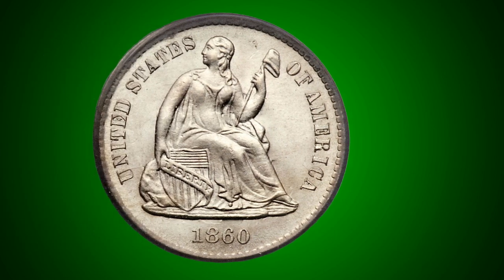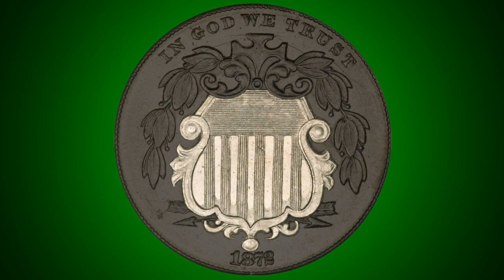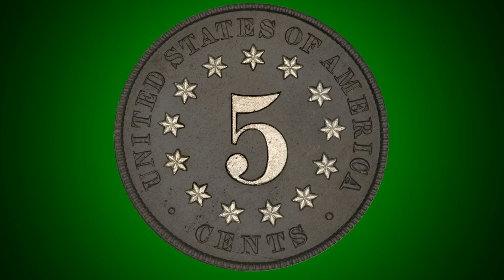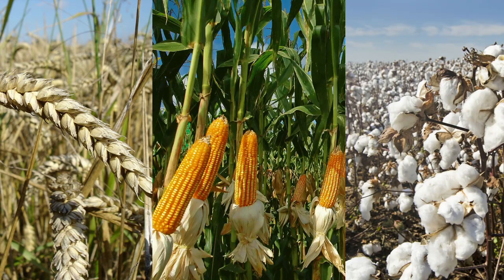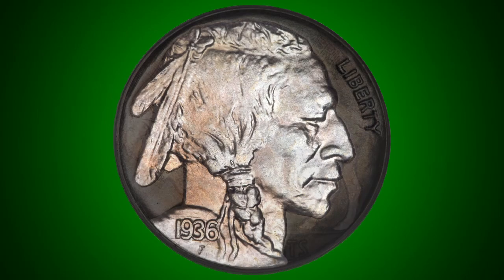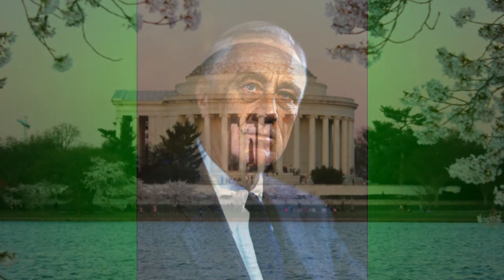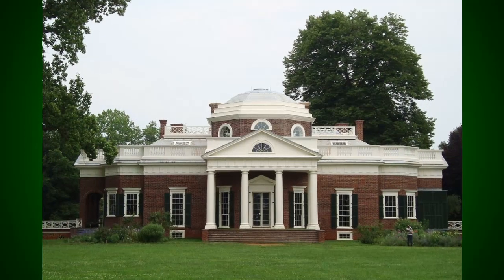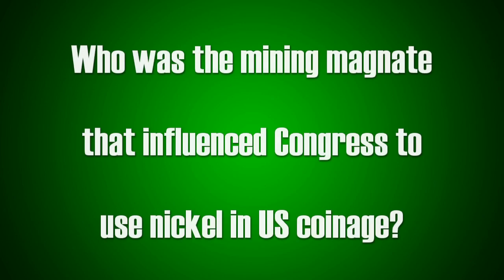What did the First Nickel Look Like? A 154-Year Retrospective of the US Nickel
The first 5 cent US coin to be made out of nickel was issued by the US Mint in 1866. Since then, not counting commemorative coins, there have been four more designs. Want to know more?